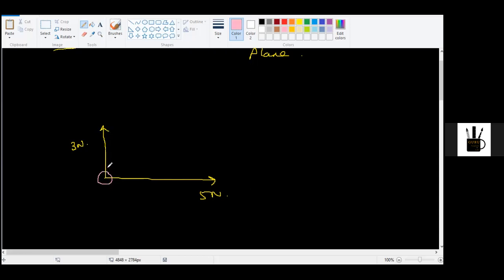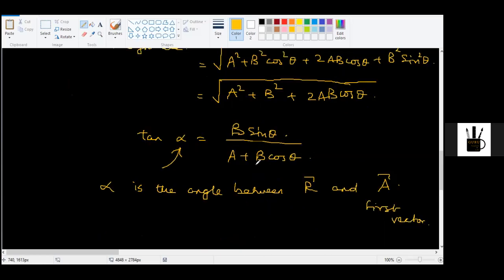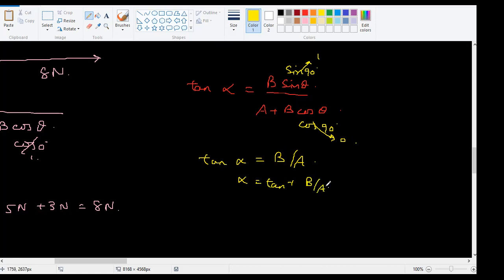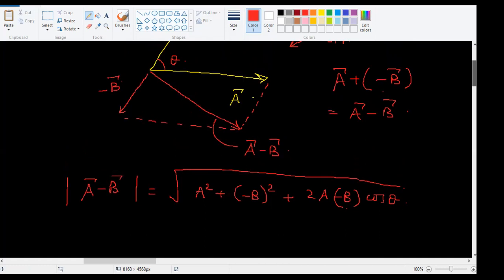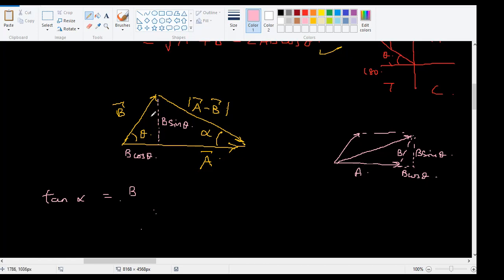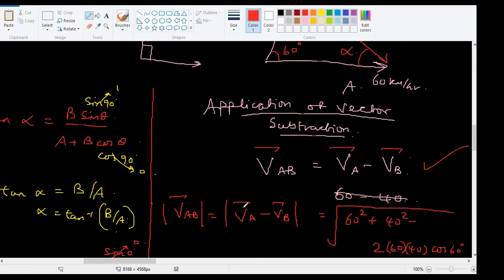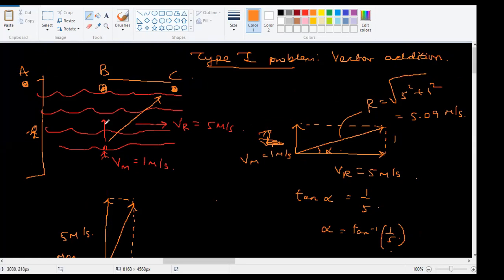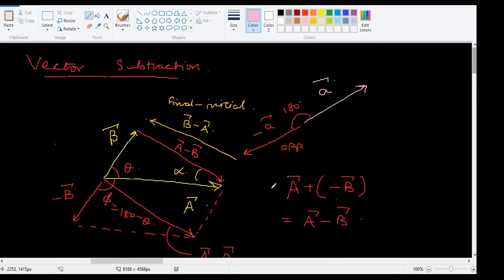11P04 Theory Class 1 Vector Addition Vector Subtraction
CBSE JEE NEET Physics 11th XI Chapter 4 Motion in a Plane 2D